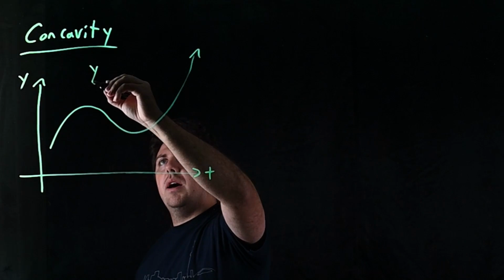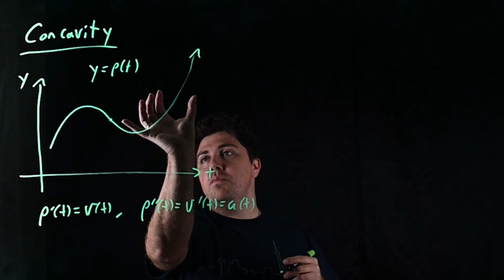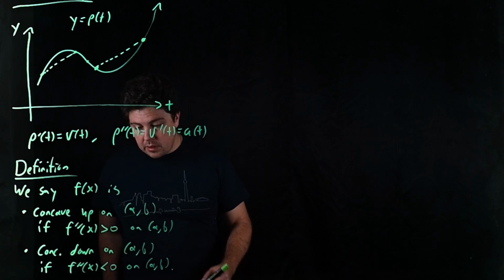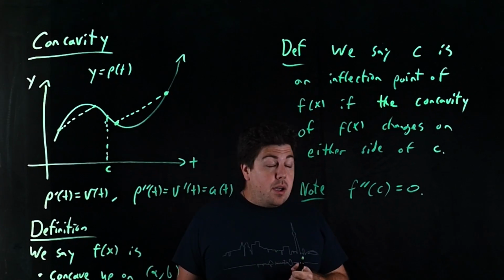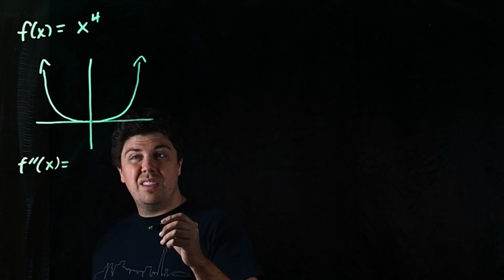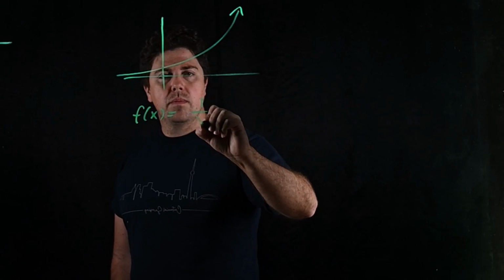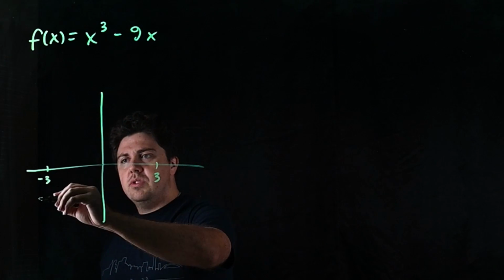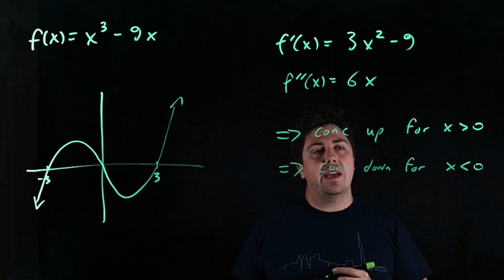Applications of the Derivative: Concavity